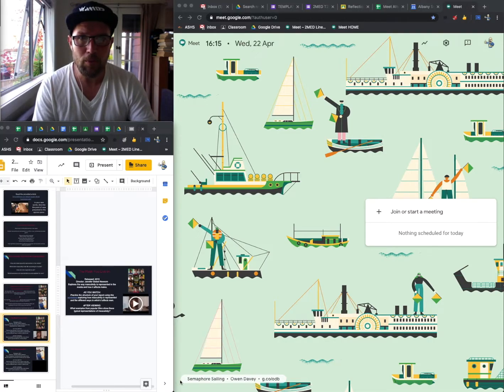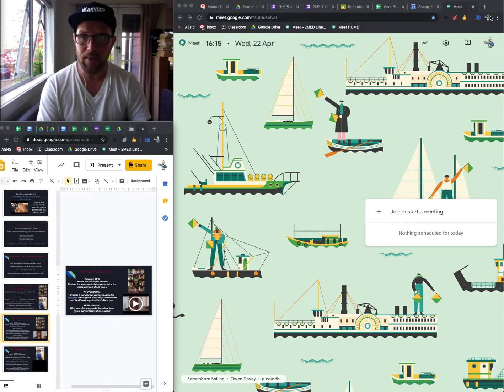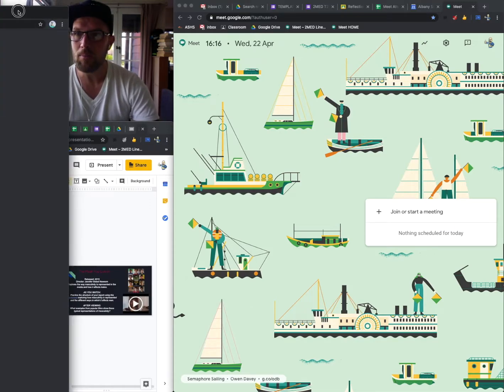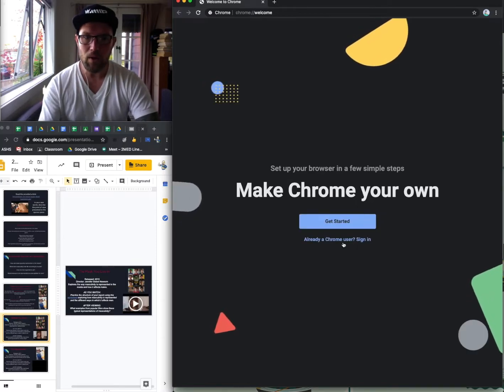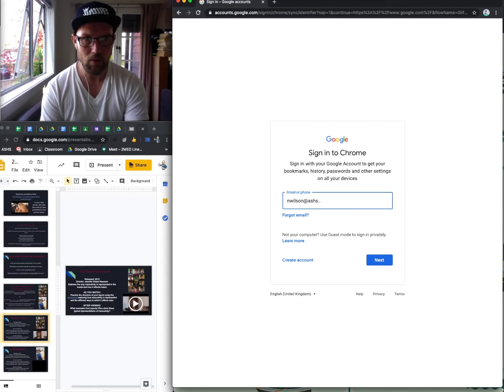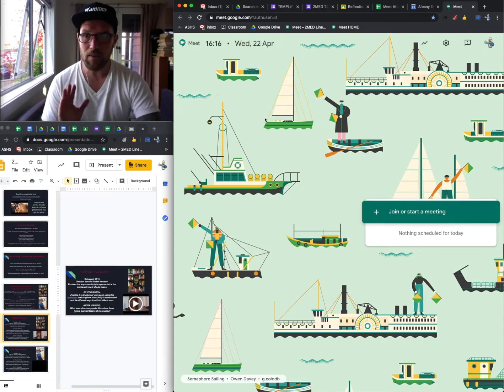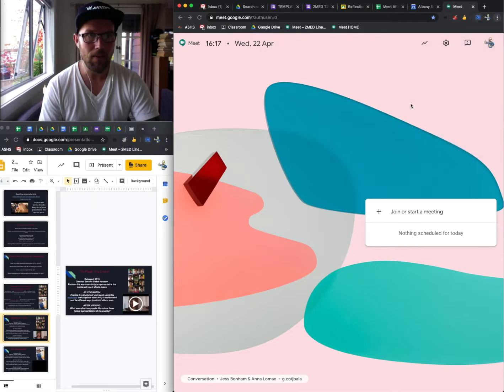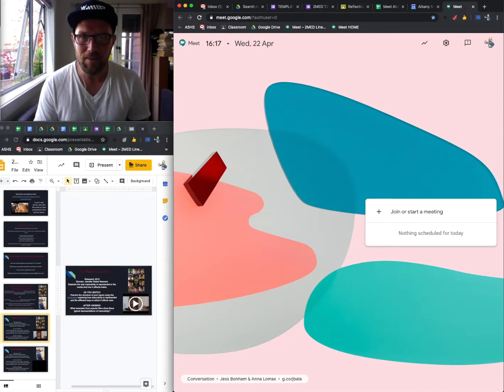How to Cast to a Google Meet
How to Cast A Browser Window In Google Meet

Why would you want to do this rather than simply using the Present feature?
For one, it allows you to share video with audio that the Meet guests can all hear.
But perhaps even more importantly, it allows you to Cast a fullscreen presentation/video while still allowing you to see the Meet in a separate window on the same computer.
This means you can interact with your students in chat as well as see any Nod emojis or questions you would otherwise miss when Presenting Full screen using the default method.

1. Setting Up Your Browser So That You Can Cast

i. Make sure your Chrome browser is logged in to your ASHS gmail account
Your browser being logged in is different to simply being signed in on your browser.
To find out if you’re browser is logged in to your ASHS account, look at the profile icon in the top right corner of your browser.
If it is, you’re good to move on to step iii.

ii. If your personal gmail account icon is displayed, follow these steps:
Click the profile icon : Other People : + Add
Give the profile a name e.g. ASHS and choose a cute profile pic.
A window will now open - click on ‘Already a Chrome user? Sign in’
Sign in with your ASHS gmail details
You’ll now notice that in this browser window, your ASHS profile icon is displayed.

iii. Click on your ASHS profile icon in the top right and make sure that Sync is on.

iv. Click the three dots next to your profile icon and click Cast…
A Cast icon will now appear to the left of your profile icon.
Right click this icon and tick the following:
- Always show icon
- Enable cloud services (if this is not an option, make sure your profile has sync on.)

YOU ARE NOW SET UP TO CAST A PRESENTATION WITH AUDIO TO A MEET

However, you can only cast to a Meet that is in your ASHS calendar.
This means you cannot use the Google Classroom generated Meet link.

2. To create a Google Meet that you can cast to:

v. In Google Calendar, create an Event for your scheduled Google Meet.
- Enter the usual Event info (title, times etc)
- Click ‘Add location or conferencing’ : ‘add video conferencing’
so that a Join Hangouts Meet link is created.
(Note: this link will become a permanent link for this event so if you have it repeating every week the link will remain the same)

vi. Go to your Meet Home page to confirm that your Event is listed.
(Note: it only shows the current day’s scheduled Meets)

3. Casting to your Google Meet

vii. When you have joined the scheduled Meet
- Open the slideshow or website that you wish to present to the Meet in a new tab.
- While you are in this slideshow or website tab, click the Cast icon and wait for your Meet to appear as a Source you can cast to.
(Note: if it doesn’t appear at first, try re-clicking the Cast icon and it should show)

BE CAREFUL: If you accidentally Cast the tab of your Meet, you will end up creating a mind-bending vortex in which an infinite number of your Meets appear getting smaller and smaller until you disappear into the void of nothingness